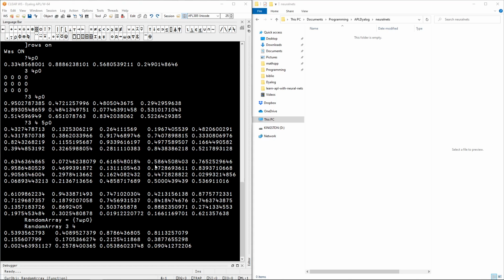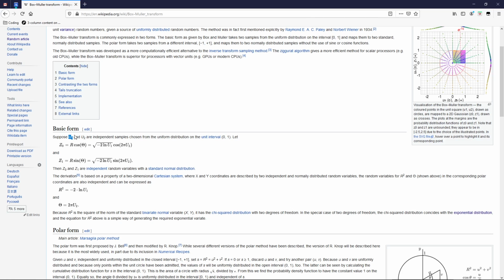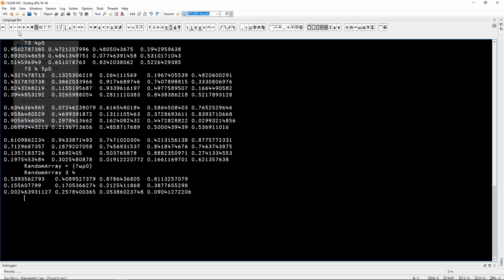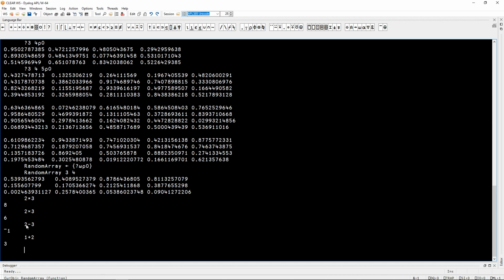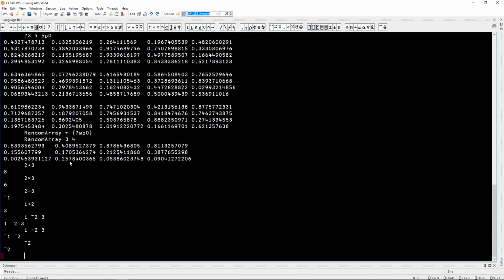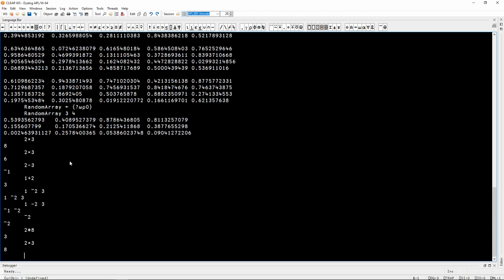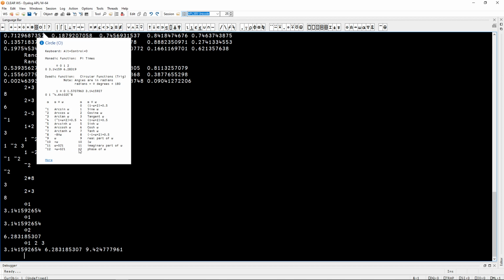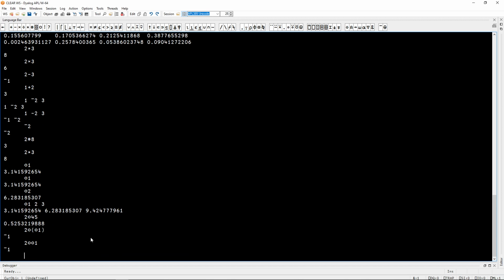04 - Basic Arithmetics, Log, Pi, and Trigonometry | "Learn APL with Neural Networks"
You can skip this video if you are 110% sure you know:
 - How to use the four basic arithmetic operations +-×÷;
 - How to find the logarithm of a number with an arbitrary base with ⍟;
 - How to calculate pi and multiply pi with other numbers with ○;
 - How to use the trigonometric functions with ○;